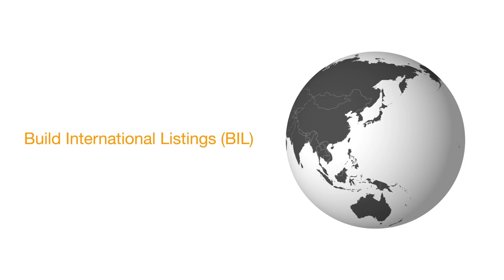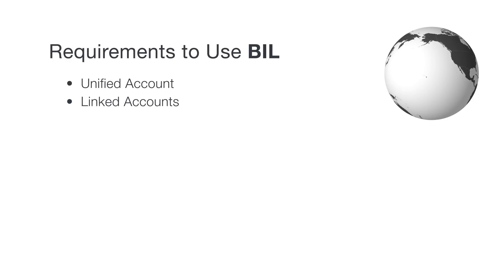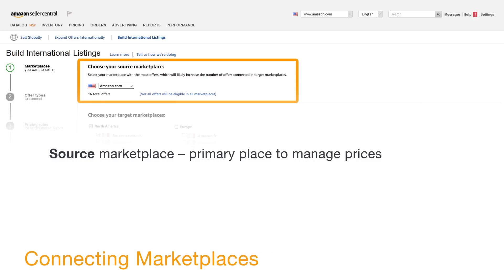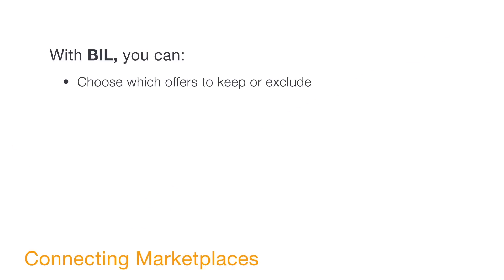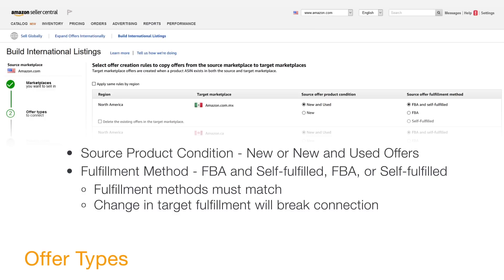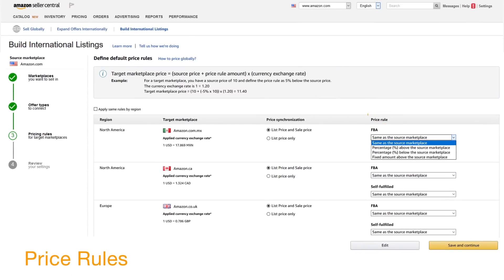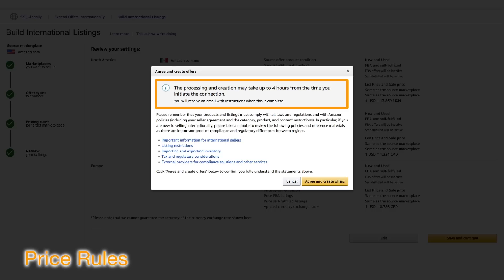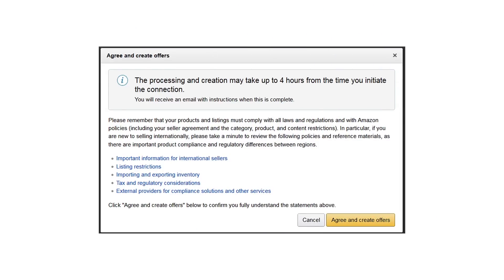Amazon Global Selling - Sell Internationally - How to Use Build International Listings (BIL) Tool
Build International Listings (BIL) is a self-service tool to easily and quickly add offers to international marketplaces in the same region or across regions. Then, based on rules you set, BIL automatically synchronizes offer prices across marketplaces.

Please remember, before using the BIL tool, to make sure you meet all requirements of BIL. Most importantly, your products must comply with all laws and regulations in all applicable marketplaces, as well as Amazon policies.

Time Stamp:

[00:00 – 00:44]      Introduction
[00:45 – 01:53]      Requirements to Use BIL
[01:54 – 02:10] Getting Started with BIL in Seller Central
[02:11 – 02:54] Connecting Marketplaces – Choose source and target marketplaces
[02:55 – 03:25] Connecting Marketplaces – Requirements for offers
[03:26 – 03:49] Connecting Marketplaces – What BIL does
[03:50 – 04:01]       Connecting Marketplaces – What BIL does not do
[04:02 – 04:58] Set Offer Types
[04:59 – 05:39] Set Price Rules - Pricing Synchronization
[05:40 – 06:57] Set Price Rules – Price Rule
[06:58 – 07:56] BIL Status Report
[07:57 – 08:30] Important Reminders – Laws and Regulations